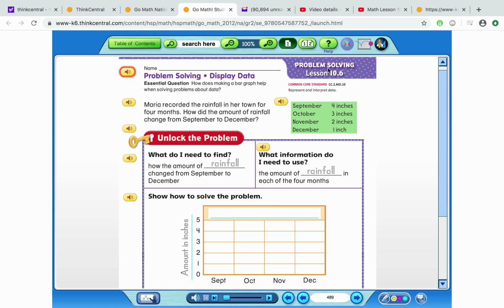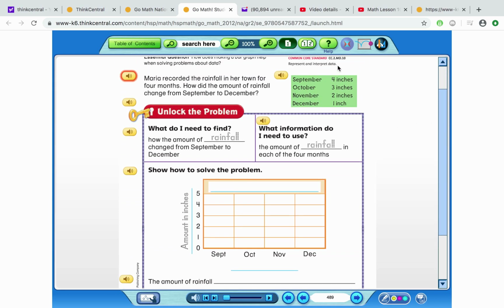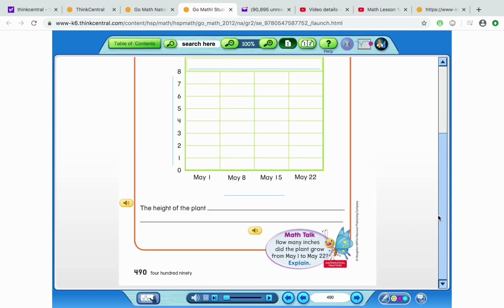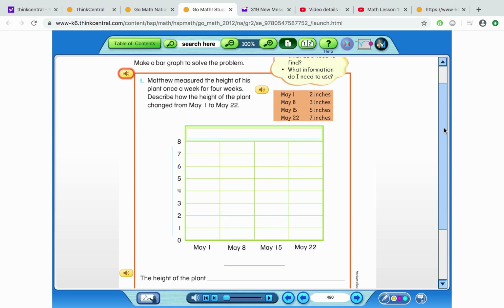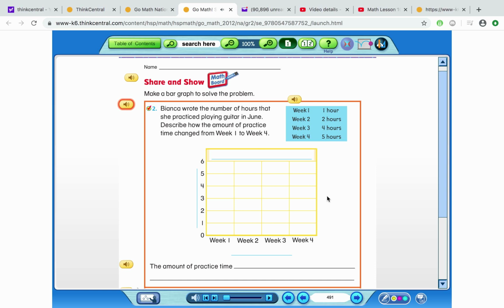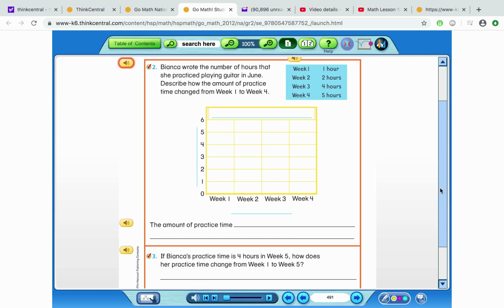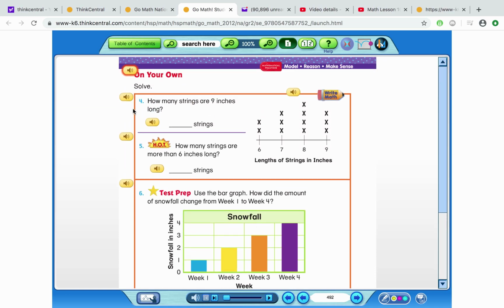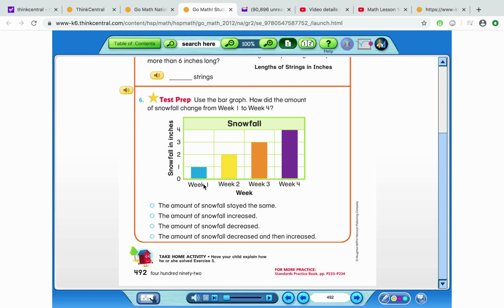Math Lesson 10.6 (pgs. 489-491)